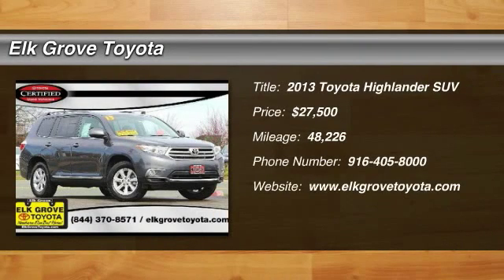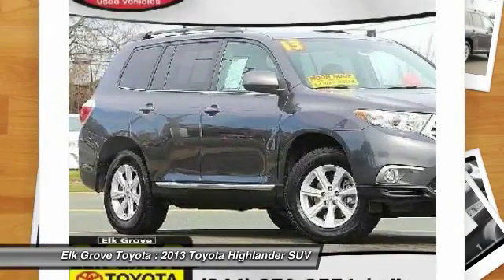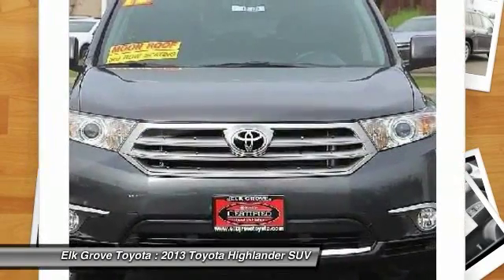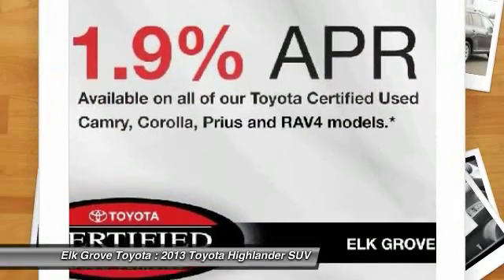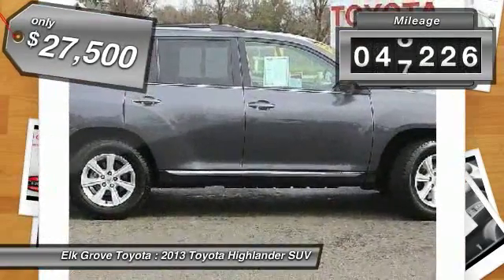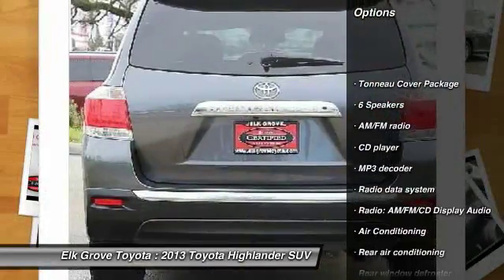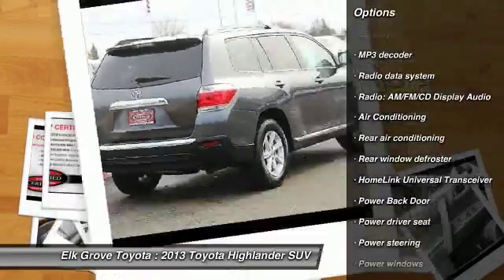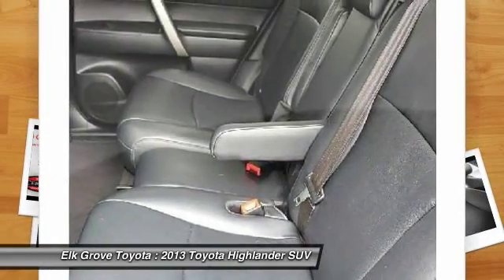2013 Toyota Highlander Elk Grove Toyota E21225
2013 Toyota Highlander  - Stock#: E21225 - VIN#: 5TDZK3EH3DS115437

Check out this 2013 Toyota Highlander.   QUAD SEATING, MOONROOF, LOW MILES,Toyota Certified. Your lucky day! Hey! Look right here! How would you like cruising away in this wonderful 2013 Toyota Highlander at a price like this? Toyota Certified Pre-Owned means you not only get the reassurance of a 12mo/12,000 mile Comprehensive warranty, but also up to a 7yr/100,000-Mile Powertrain Limited Warranty, a 160-point inspection/reconditioning, 1yr Roadside Assistance, trip-interruption services, rental car benefits, and a complete CARFAX vehicle history report. With plenty of passenger room, you wont have to worry about being cramped when its more than just you in the SUV. Contact the dealership today.